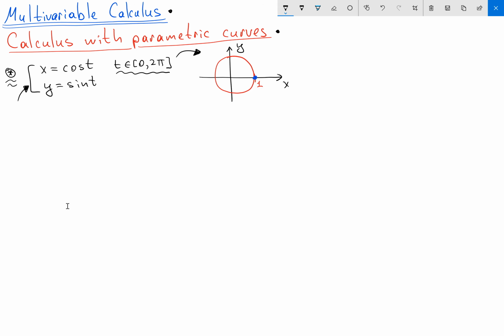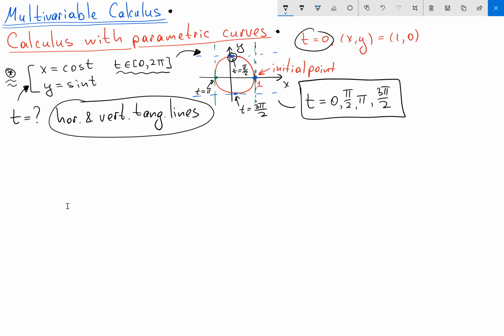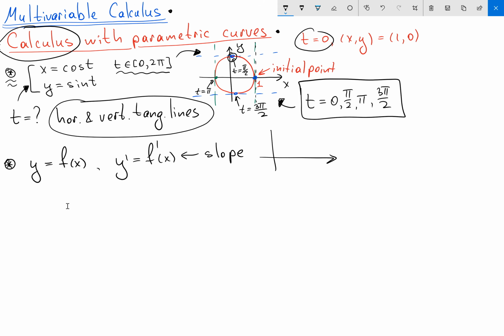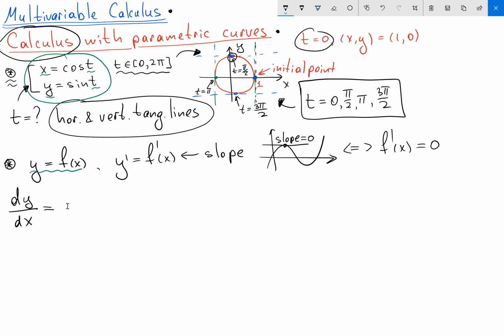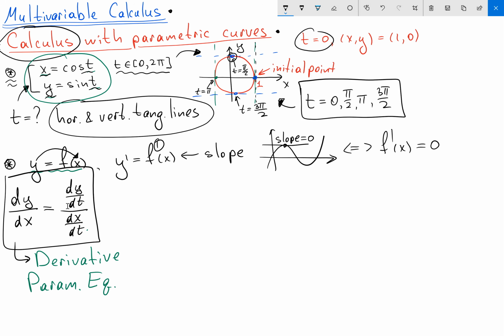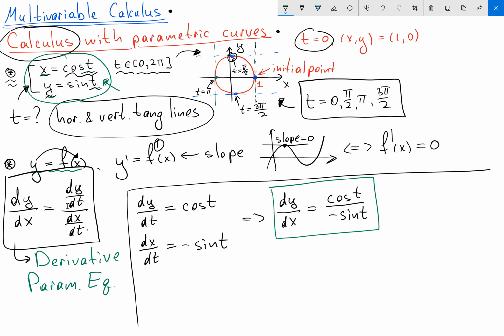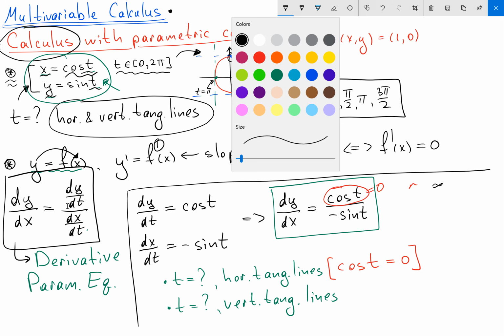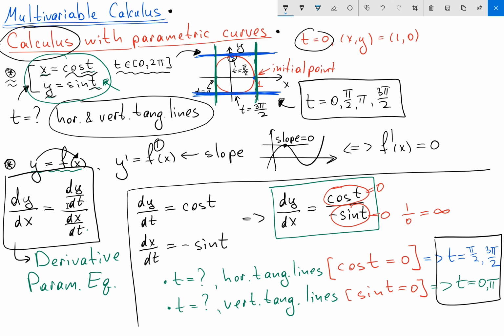Horizontal and Vertical Tangent Lines. Application of Derivative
Calculus with Parametric Equation. Find Horizontal and Vertical Tangent Lines. In this video, we are going to derive a formula of finding derivative for parametric curves. Also, we are going to find for which t a corresponding curve has vertical and horizontal tangent lines.